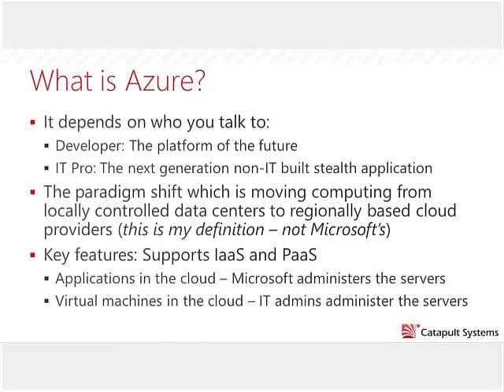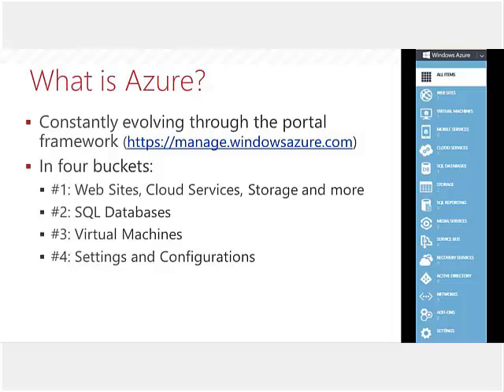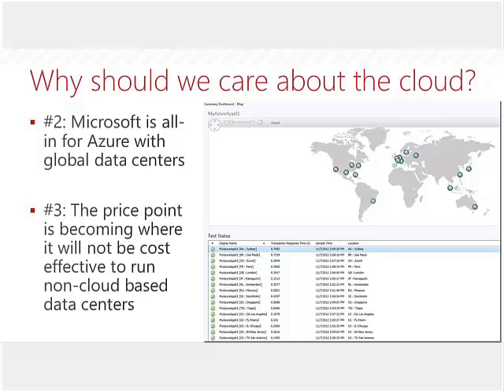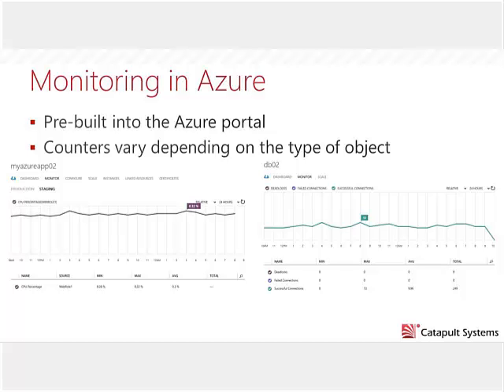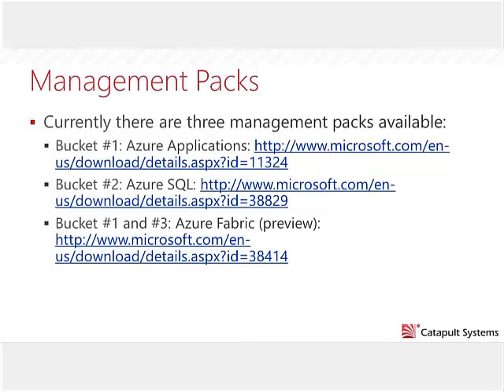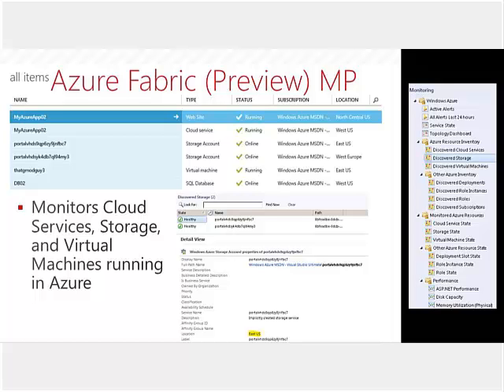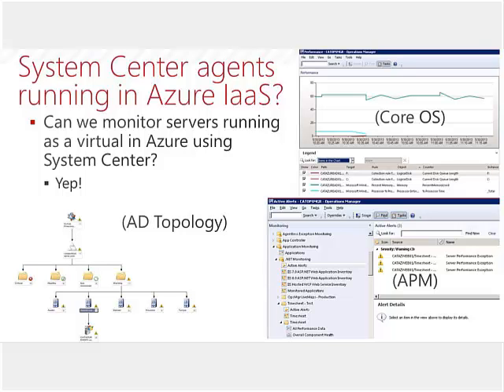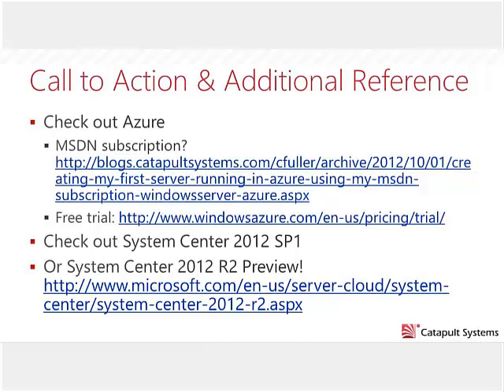Monitoring and Windows Azure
Presentation at the MEMUG user group on Windows Azure and Monitoring in Microsoft. Focusing on System Center and concepts of monitoring. Discussions include "stealth applications", the history of virtualization and futures for monitoring.